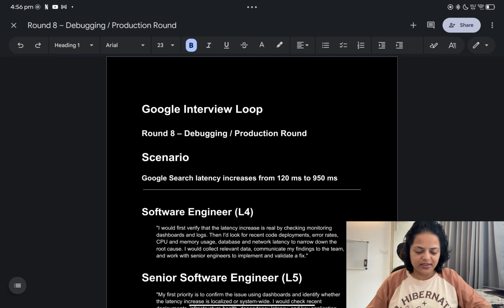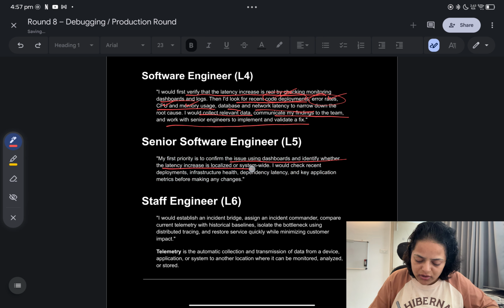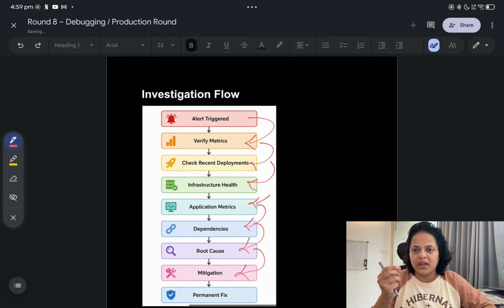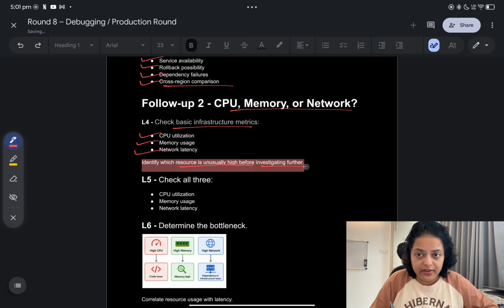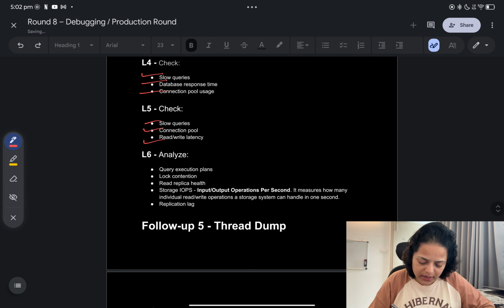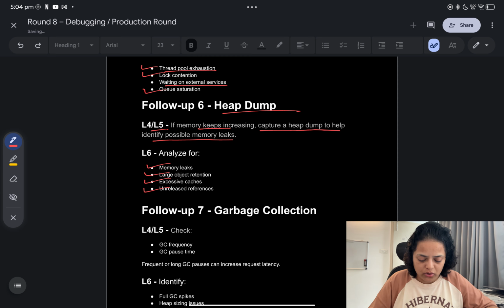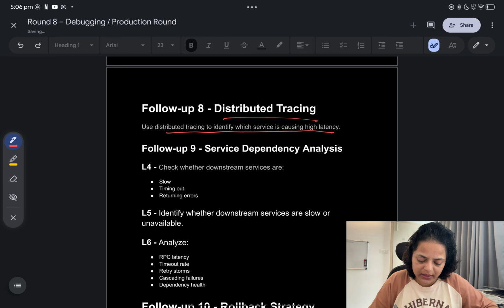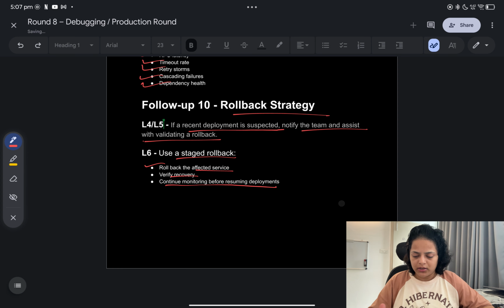Google Interview Loop | Round 8 | Google Debugging Interview |Production Incident Round|L4 , L5 , L6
Google Interview Loop 2026 – Round 8: Debugging / Production Interview

In this video, you'll learn how Google Software Engineers at L4 (Software Engineer), L5 (Senior Software Engineer), and L6 (Staff Engineer) approach a real production incident where Google Search latency increases from 120 ms to 950 ms.

We cover a structured debugging process used in production systems, including:

✅ Verify alerts and monitoring dashboards
✅ CPU, Memory & Network analysis
✅ Cache hit ratio investigation
✅ Database latency & slow queries
✅ Connection pools & storage IOPS
✅ Thread dumps & deadlock analysis
✅ Heap dumps & memory leak detection
✅ Garbage Collection (GC) analysis
✅ Distributed tracing
✅ Service dependency analysis
✅ Retry storms & cascading failures
✅ Incident management and rollback strategy
✅ Google interview expectations for L4, L5 & L6

This video is ideal for engineers preparing for Google Software Engineer, Senior Software Engineer, and Staff Engineer interviews, especially production debugging and system design rounds.

If you're preparing for Google, Amazon, Microsoft, Meta, Uber, or other top product companies, this Interview Loop series will help you understand the depth expected at each engineering level.